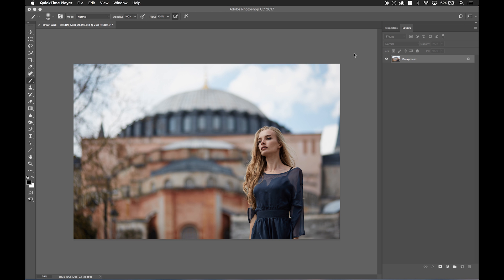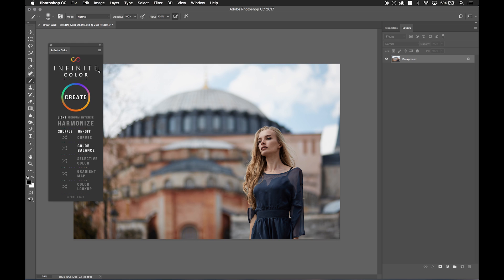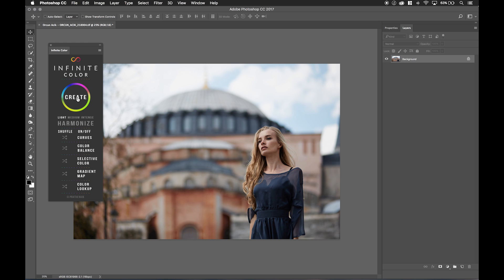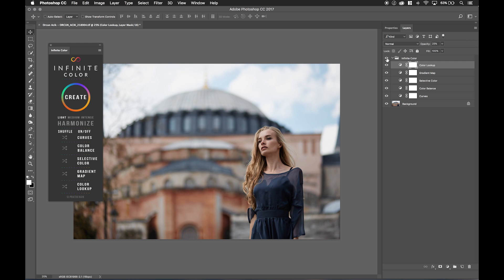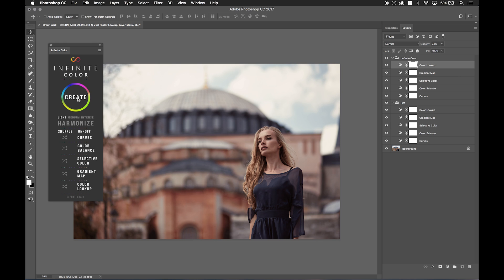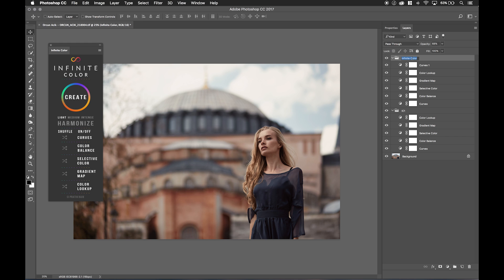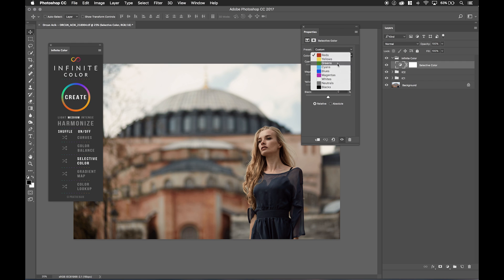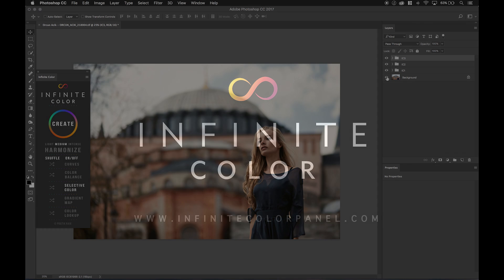How to Use Color Stacking to Guide Infinite Color Panel to Your Vision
Color stacking is the key to coming up with the most advanced looks possible. The process will let you build multiple looks to form an intricate color grade. In the process, I will also show you how to let the Infinite Color Panel plugin for Photoshop guide you into reading into your own preferences so that you can guide it to where you want it to go.

Explore your own preferences with what it presents to you, and then take that to another level by guiding it to completion through color stacking.LEARN MORE ABOUT INFINITE COLOR PANEL:

Photo by: Orçun Açık🎨 Meet our community of photographers and artists. Get in on the conversation!